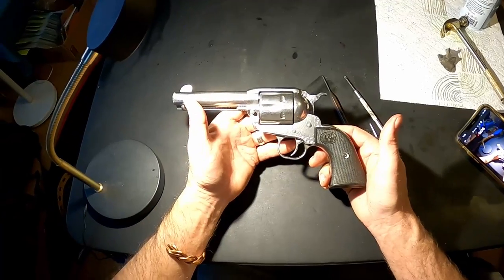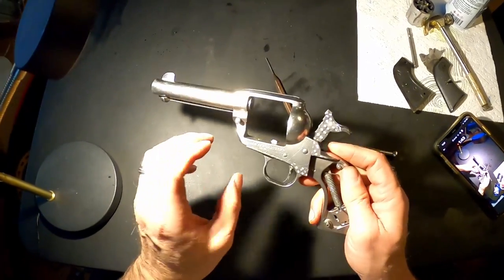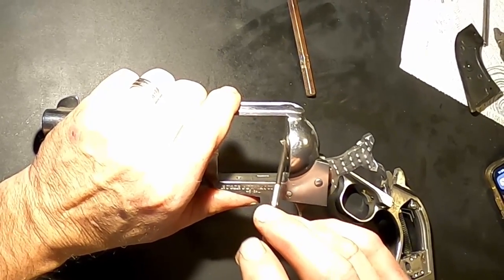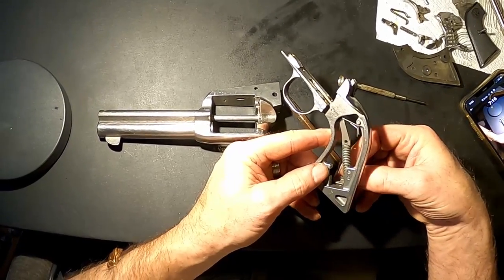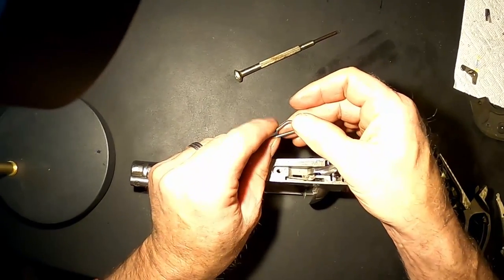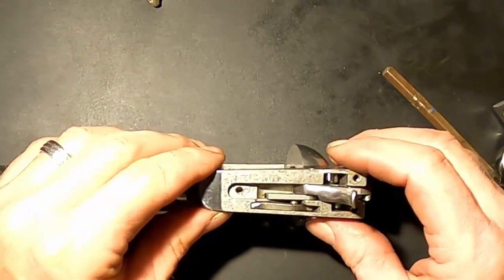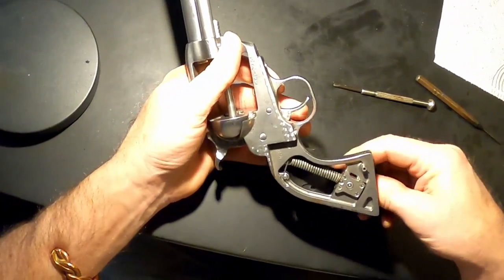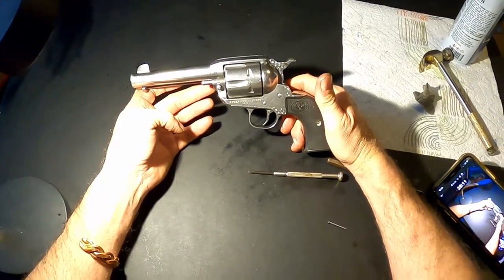Ruger New Vaquero Disassembly and Reassembly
Join Dan Mink, The Rhinestone Roper, and Multiple Wild West World Champion, as he demonstrates how to disassemble and reassemble his favorite pistol, The Ruger  New Vaquero.